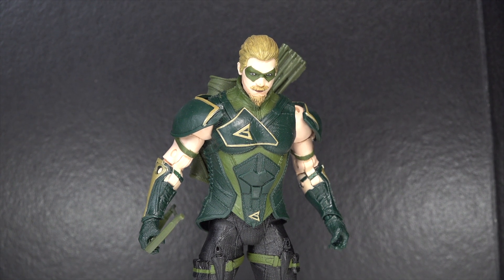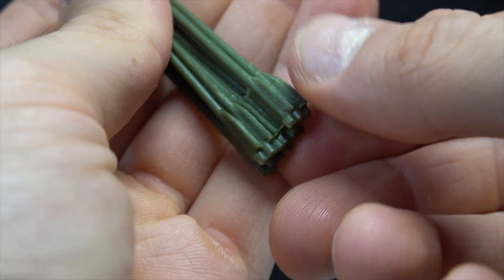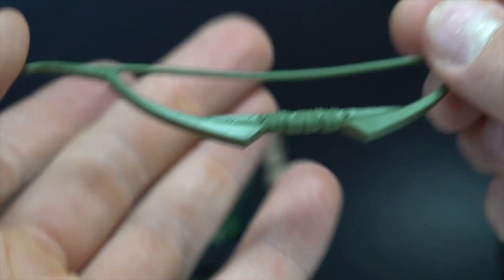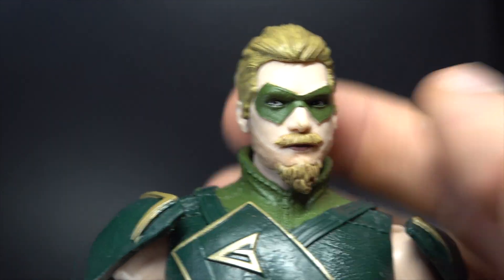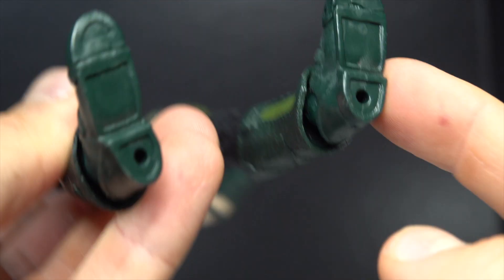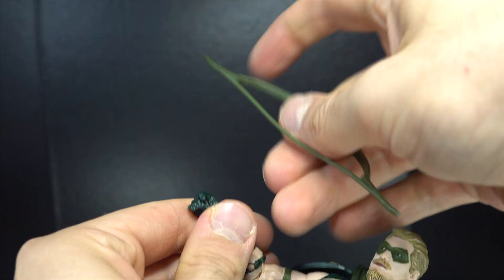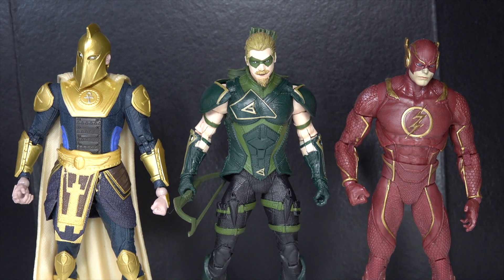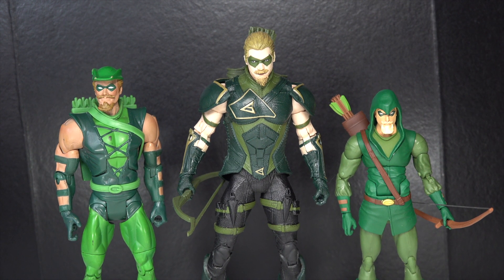McFarlane Toys DC Multiverse Injustice 2 Green Arrow Action Figure Review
Here's my review of the McFarlane Toys DC Multiverse Injustice 2 Green Arrow Action Figure 🔥